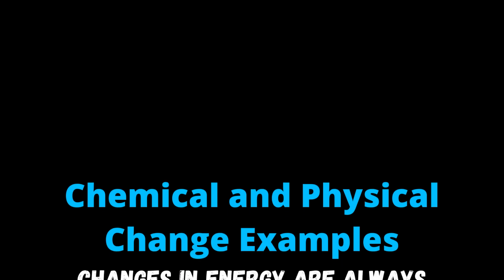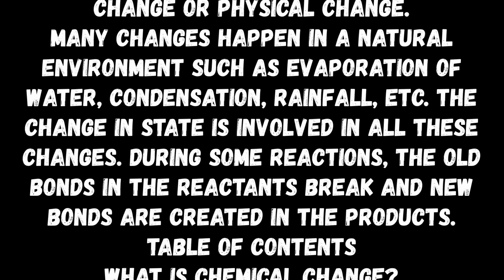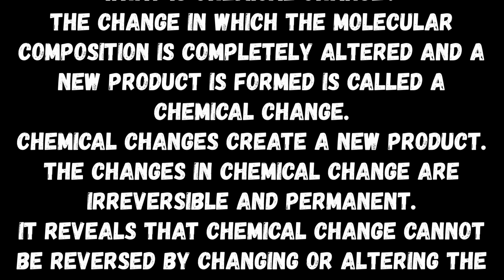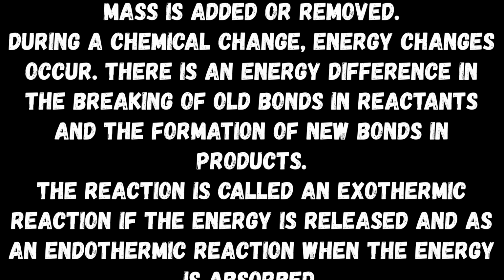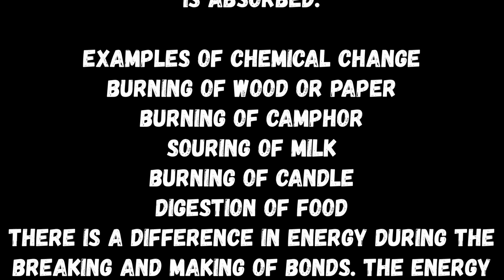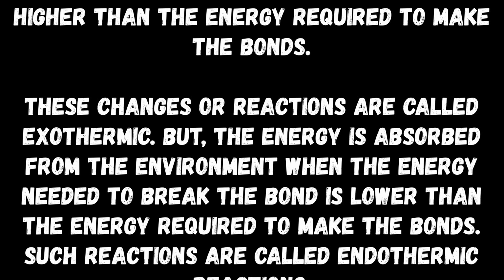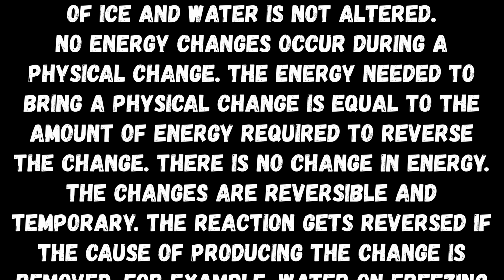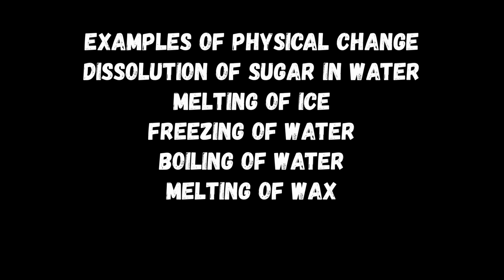Chemical and Physical Change Examples | Chemistry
Chemical and Physical Change Examples
Examples of chemical changes would be burning, cooking, rusting, and rotting. Examples of physical changes could be boiling, melting, freezing, and shredding. Most physical changes can be reversed if sufficient energy is provided.